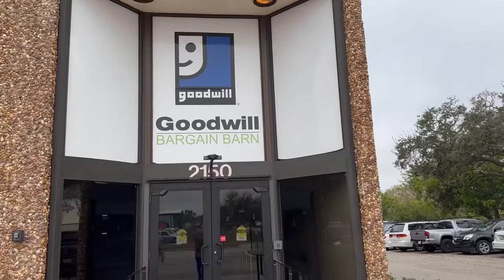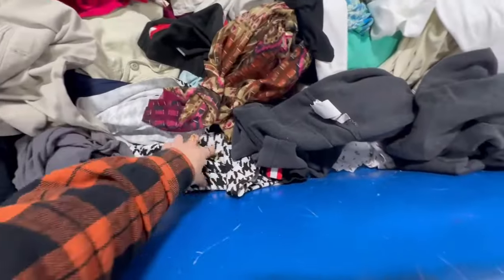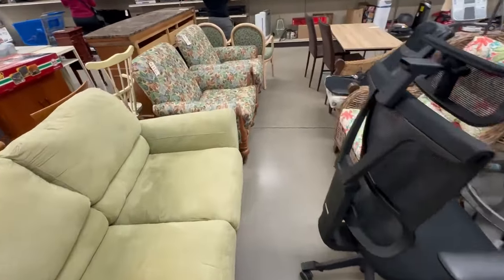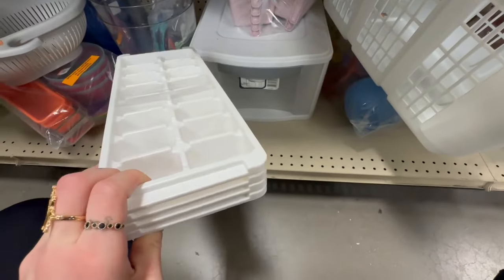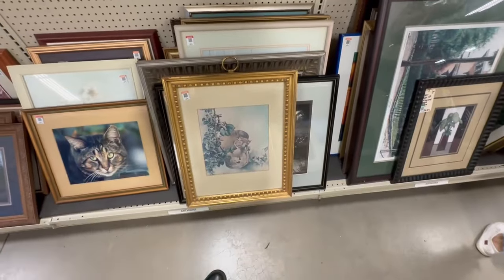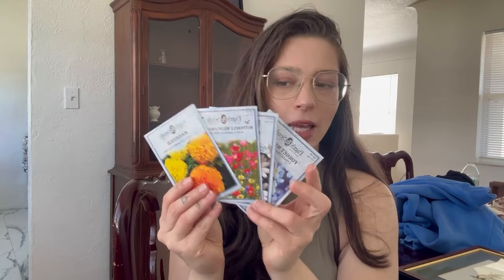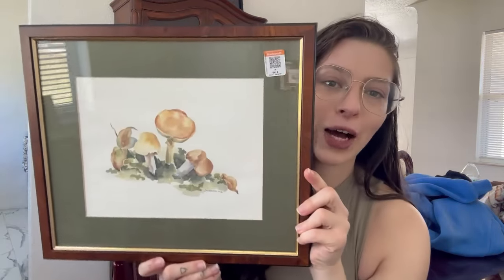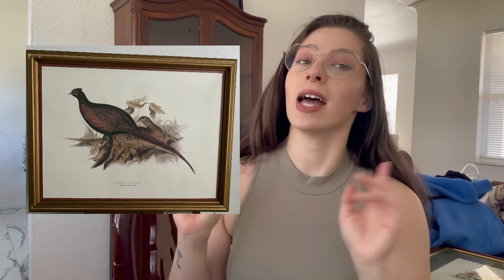THRIFT WITH ME + HAUL 🖤 - Thrift at Goodwill and Goodwill Bins for HOME DECOR + MORE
Hey y'all! In today's video we have a Goodwill and Goodwill bins thrift with me and haul!

In this video I am taking you guys to a couple thrift stores for a thrift with me video! Since the move, I have found that I need some things for the new house. I haven't been thrifting in quite some time so we're going to see the finds together!